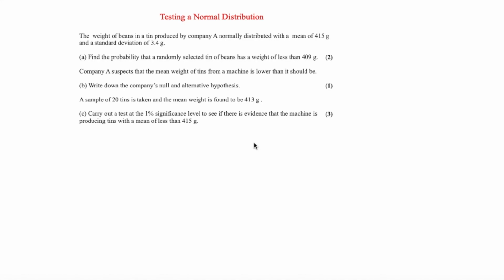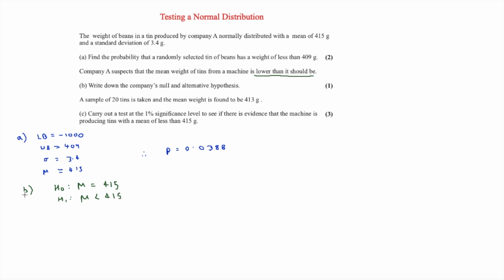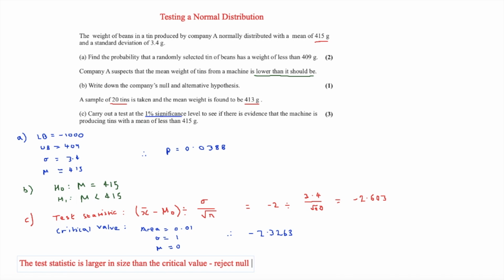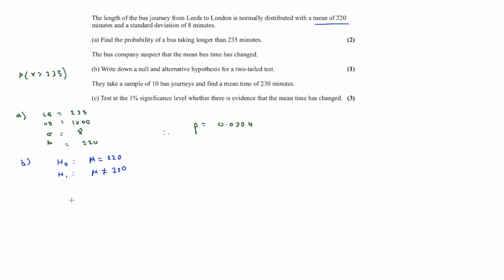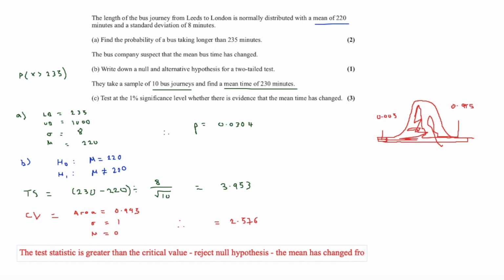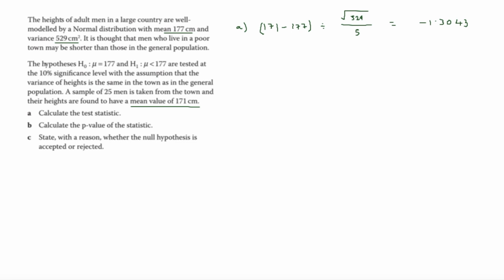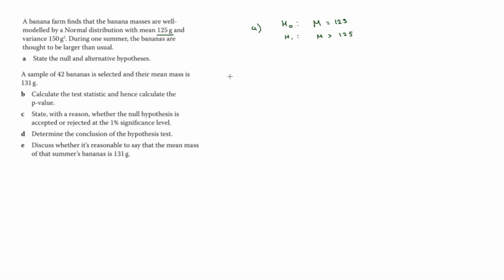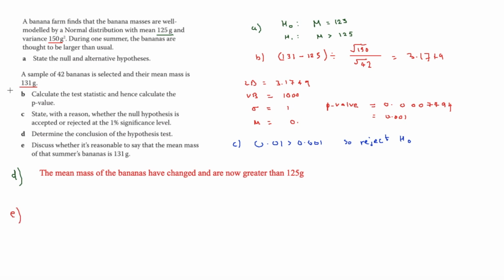Statistics: Testing a Normal Distribution - Hypothesis Testing for the Mean - A-Level Maths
Testing a Normal distribution involves checking whether one should use the hypothesised mean or whether that has changed. This uses test statistics, the critical value, p-values and the significance level.